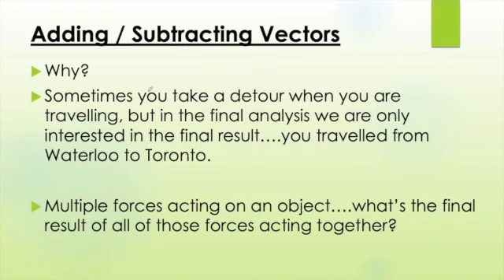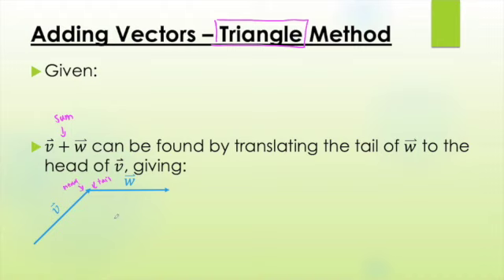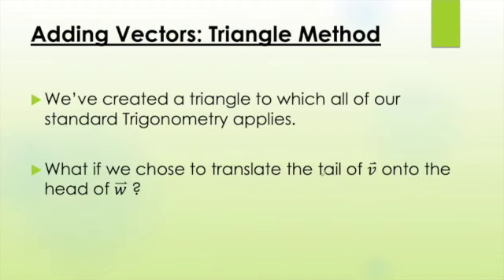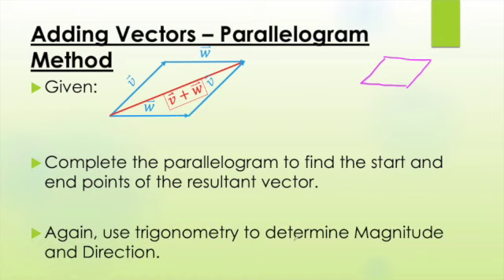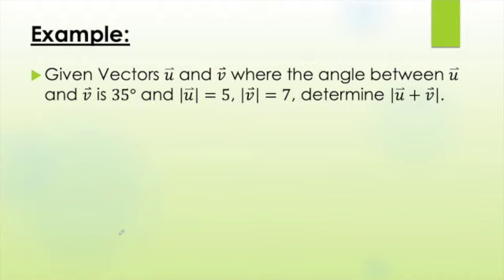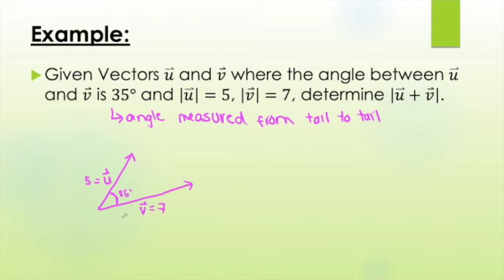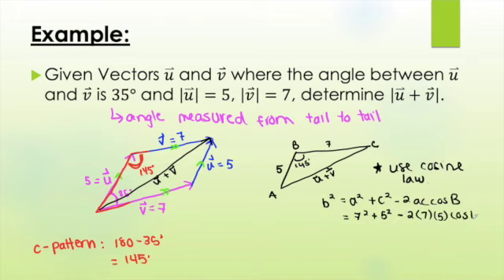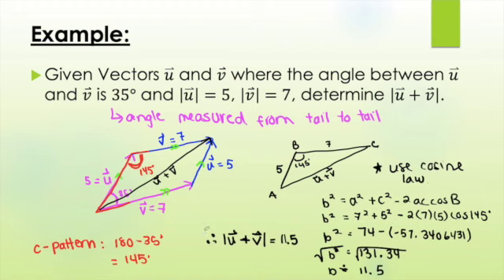Unit 3 - Lesson 3.3